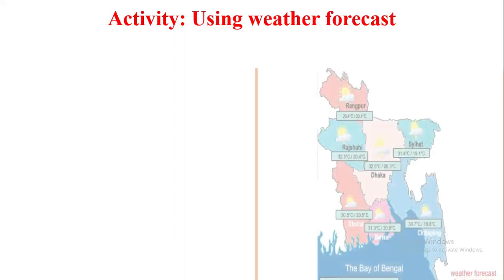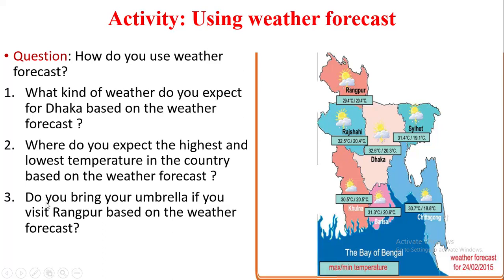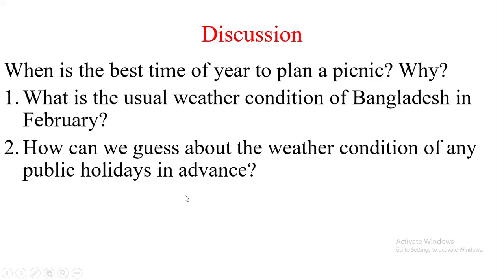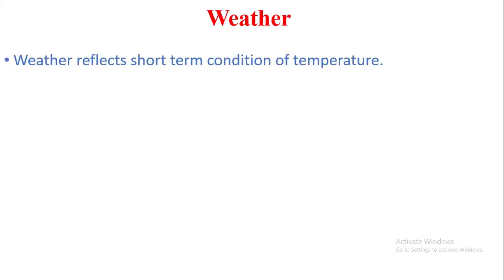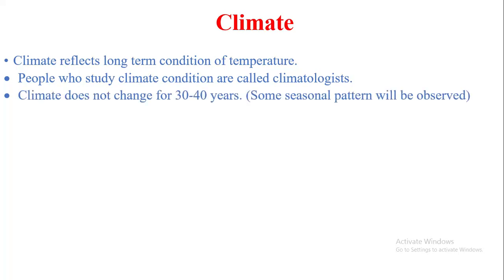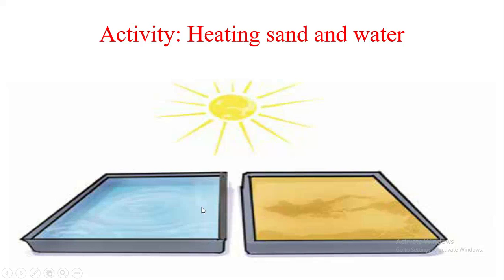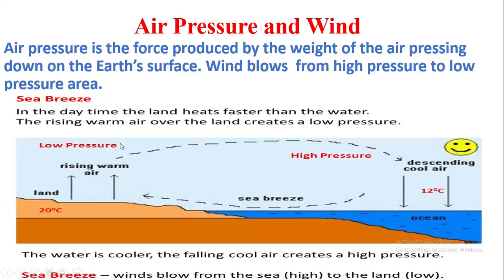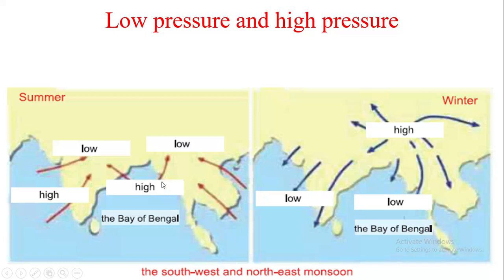Class-V (EV) | Science | Chapter-11 | Lecture-1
পাঠ উপস্থাপনায়-
জনাব তানজিলা ইসলাম,
সহকারী শিক্ষক (খন্ডকালীন),
উদয়ন উচ্চ মাধ্যমিক বিদ্যালয়,
ঢাকা বিশ্ববিদ্যালয়।